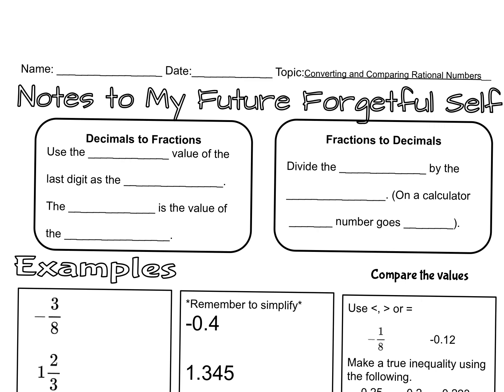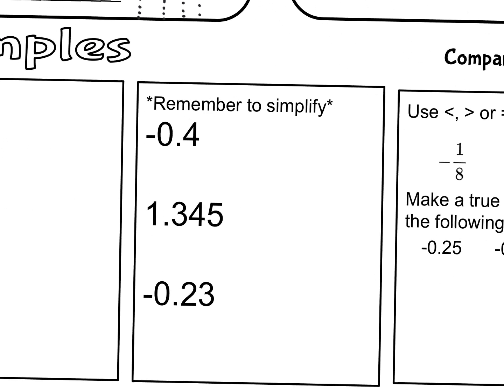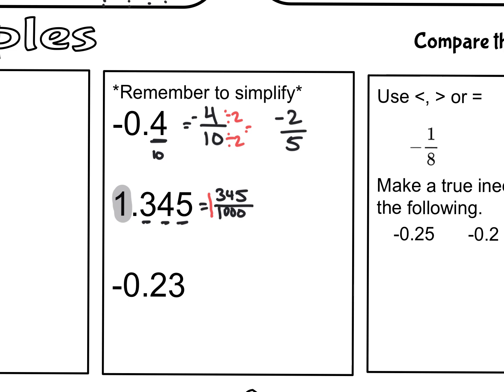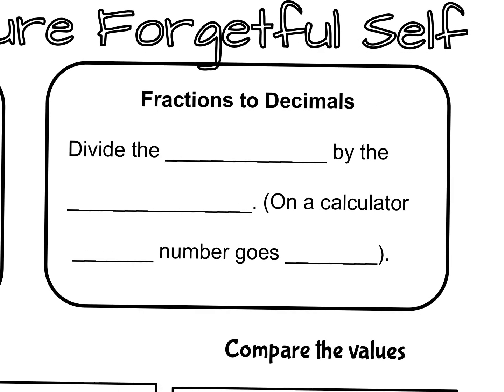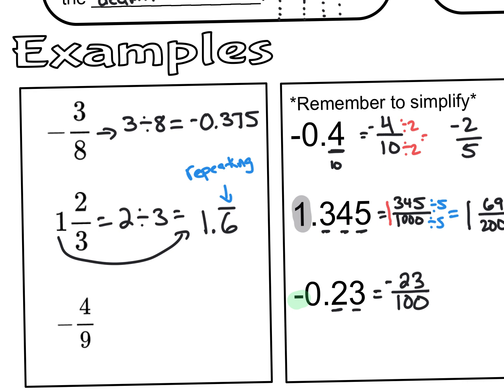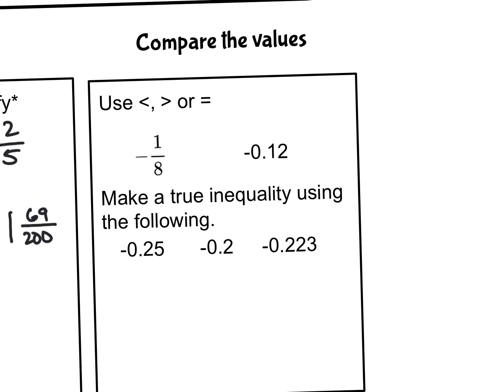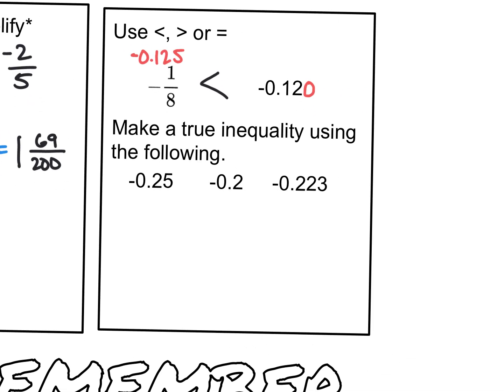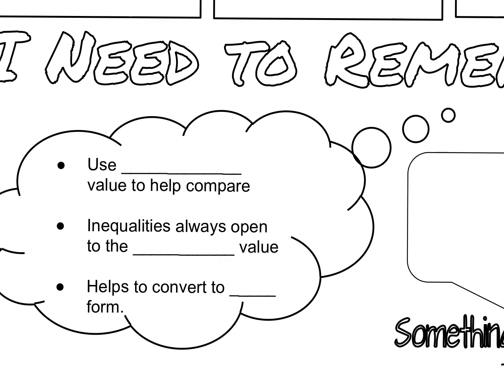Notes to My Future Forgetful Self_ Converting and Comparing Rational Numbers